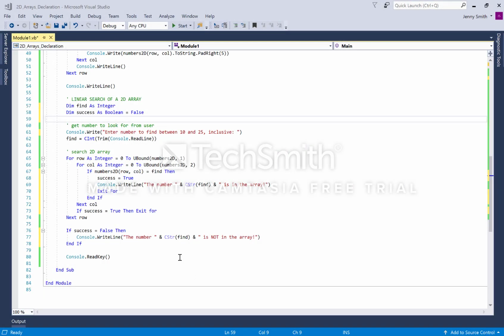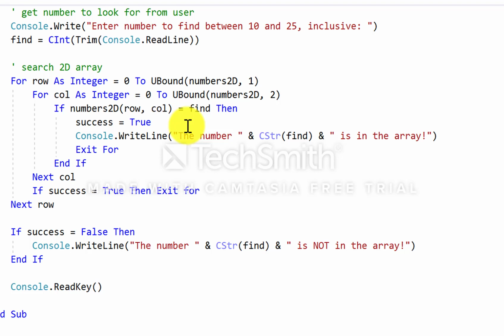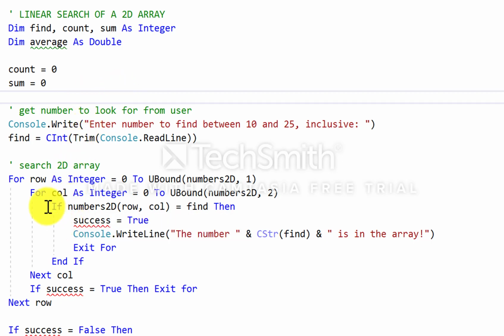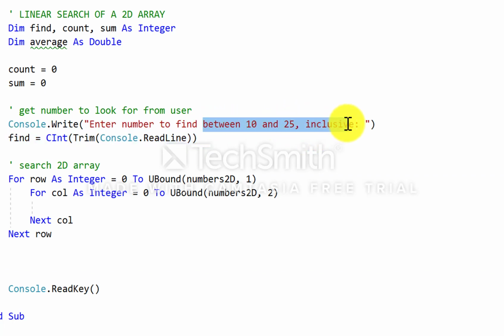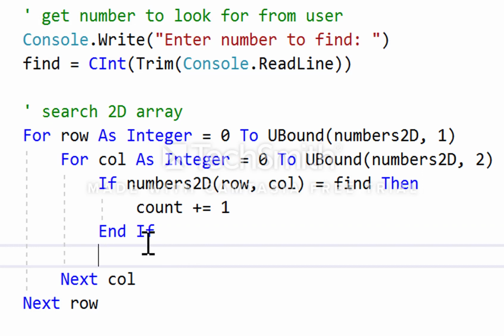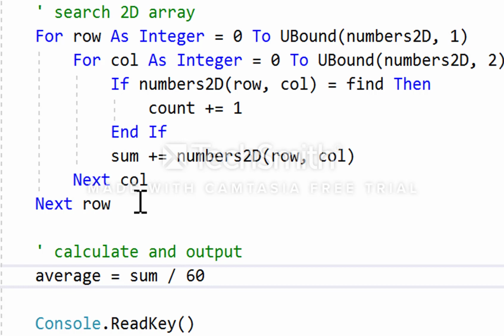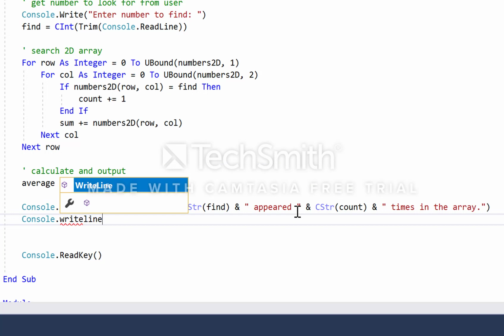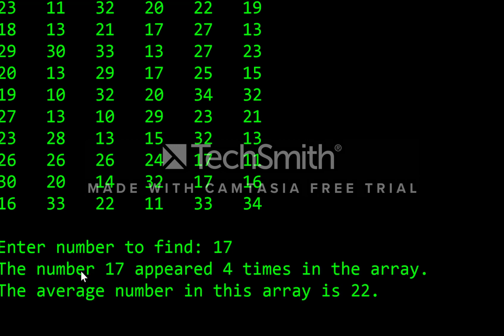2D Arrays in Visual Basic - Part 4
AS Computer Science (CIE).

Demonstrates a different use of the linear search algorithm. This time all elements will be examined, a count of the number of times value X appeared is perform and the average of all numbers in the array is calculated.

Also demonstrates a use of the built-in Math.Round() function in Visual Basic.

Coded in Visual Studio Community 2017.